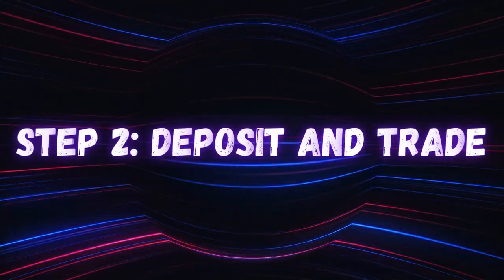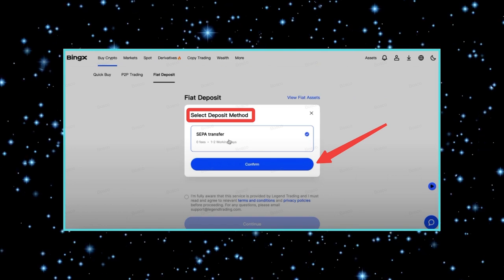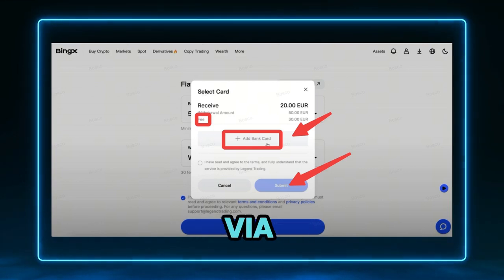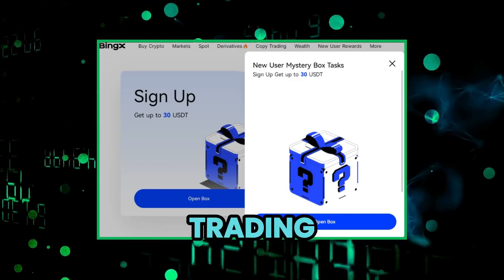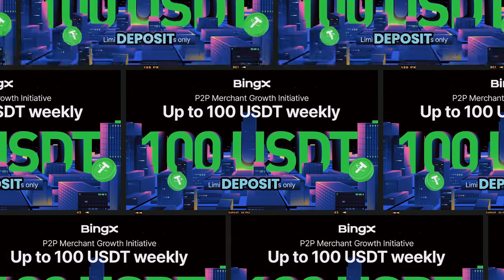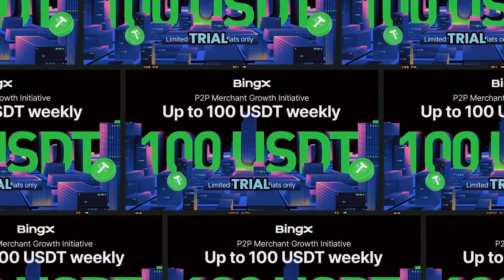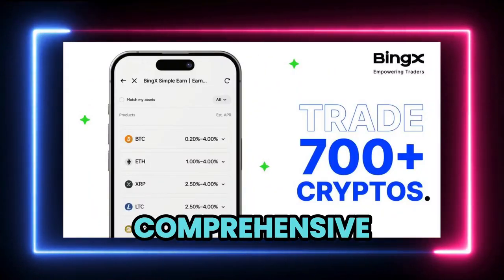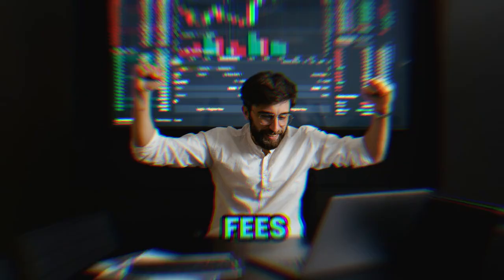BingX Referral Code "CHUCHU" To Maximize Your Profits in 2025 | Crypto Kickstart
**BingX Referral Code with referral code "CHUCHU"**

Unlock the full potential of your trading experience with the BingX referral code "CHUCHU"! In 2025, BingX continues to redefine the cryptocurrency trading landscape by providing users with innovative tools and exceptional trading opportunities. Whether you're a seasoned trader or a newcomer looking to dive into the crypto world, using the BingX referral code can significantly boost your trading journey and rewards.

With image input capabilities enabled, BingX offers a seamless interface that allows traders to analyze market trends visually. Imagine accessing high-quality charts, visual data representations, and trading indicators right at your fingertips. As you become acquainted with BingX, you’ll find that these features elevate your trading strategy, enabling you to make informed and timely decisions.

For 2025, BingX is not just a trading platform; it's a community where traders can engage, learn, and elevate their skills. When you enter the referral code "CHUCHU," you gain access to exclusive benefits and promotions. Not only will you receive a bonus upon signing up, but you'll also be part of a network that rewards active participation and shared success.

As a platform equipped with advanced security features and user-friendly design, BingX ensures that your trades, funds, and personal information remain secure. Choosing BingX means opting for a platform that values its users and prioritizes their trading experience. Whether you want to trade cryptocurrencies, perpetual contracts, or leverage trading, BingX provides the tools and support you need to thrive.

Always remember, when you sign up, inputting the referral code "CHUCHU" can open doors to promotions that will enhance your investment journey. This code is your key to unlocking bonuses that can amplify your trading capabilities and provide an extra edge in the competitive crypto market.

Join the BingX community today, share the amazing referral code "CHUCHU," and start your 2025 trading journey with wonderful rewards. Utilize the image input capabilities to fine-tune your strategies while enjoying the extensive resources made available by BingX. Don't miss out on making your trading experience visually engaging and tech-savvy.

00:00 Introduction
00:17 what is BingX
00:39 How to Use BingX Referral Code
01:15 Benefits of Using BingX  for New Users
01:52 How to Sign Up on BingX
02:57 Additional Tips for New Users
03:32 Conclusion